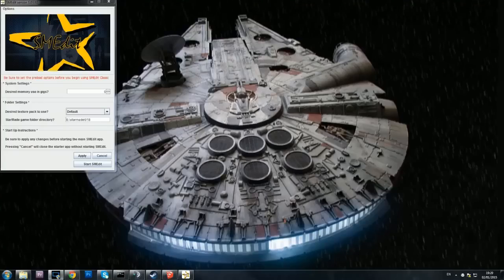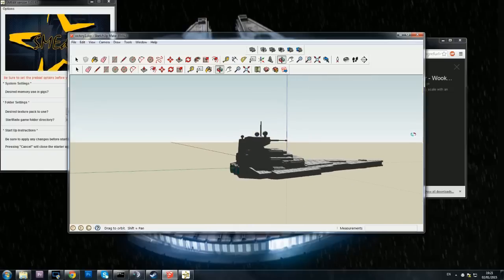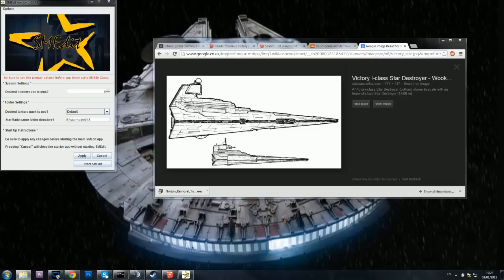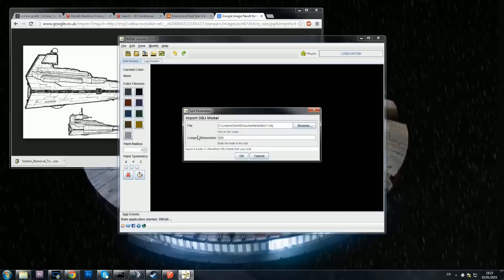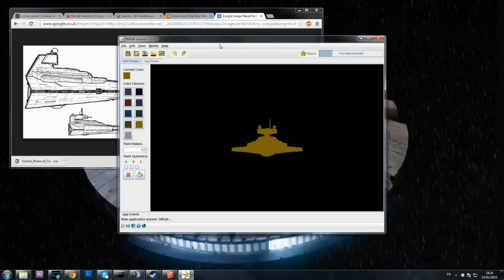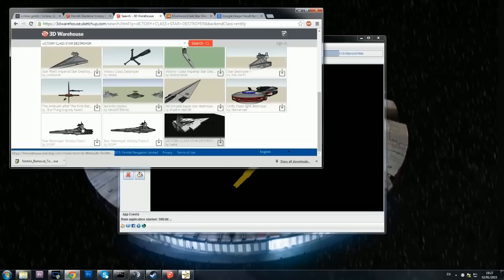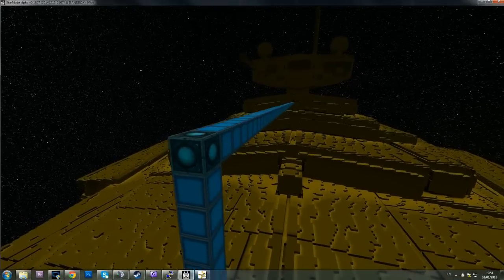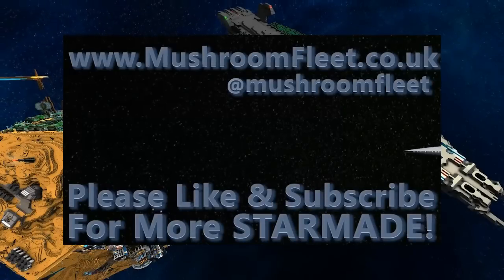SMedit Tutorial January 2015 UPDATED